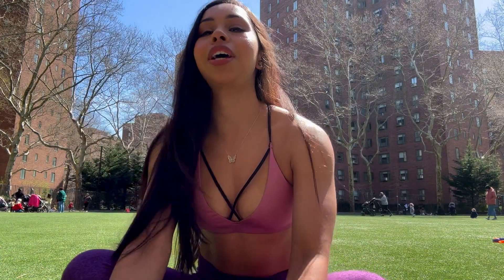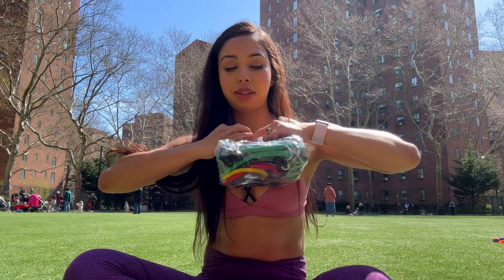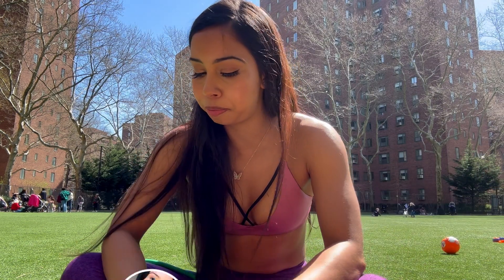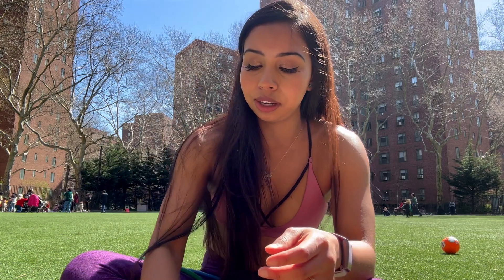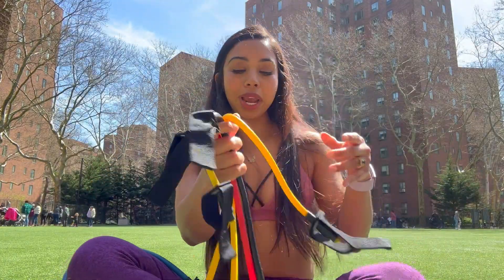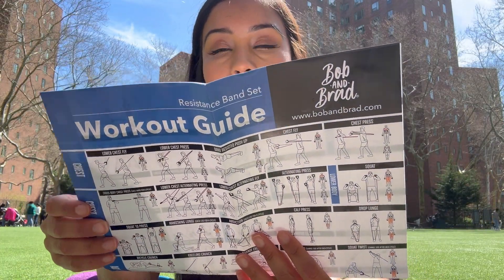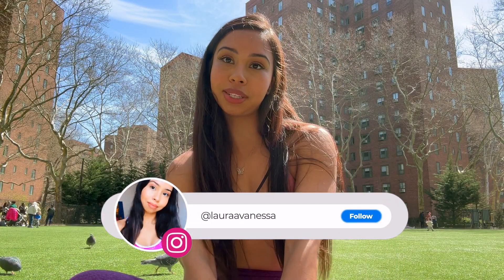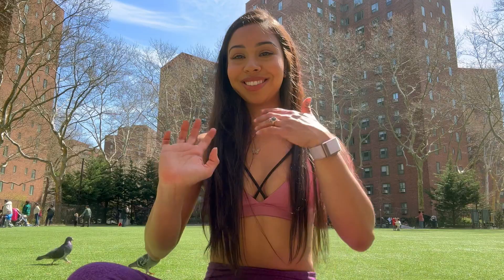Bob & Brad resistance bands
Product link